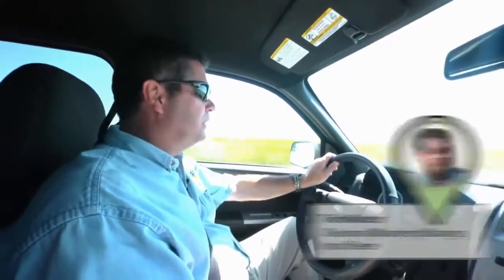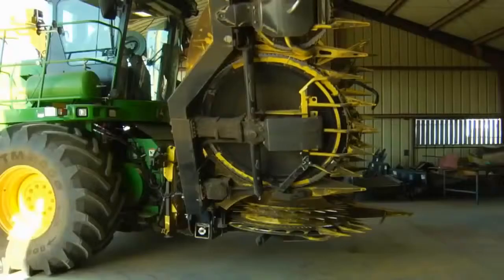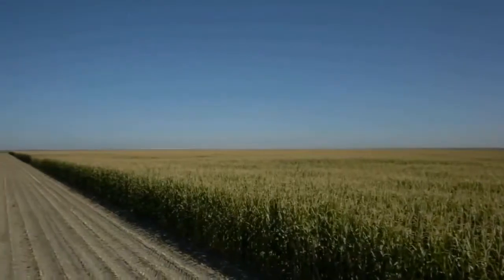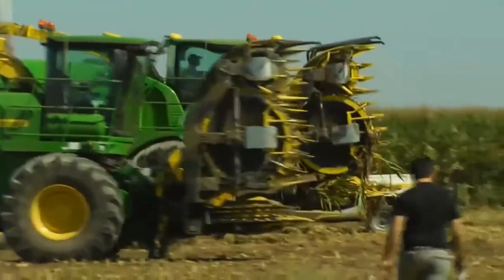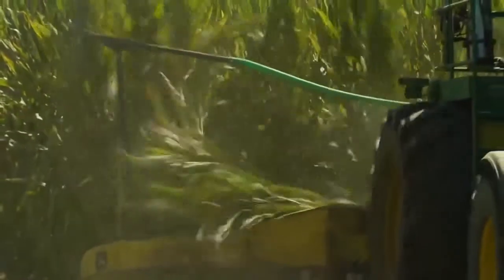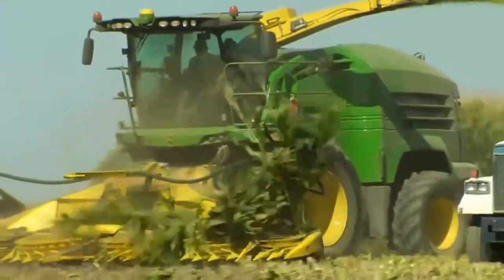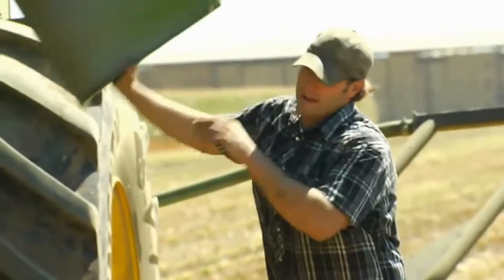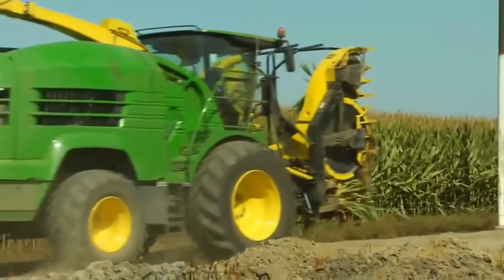California Chopping The new John Deere 8000 Series SPFH Ep 4